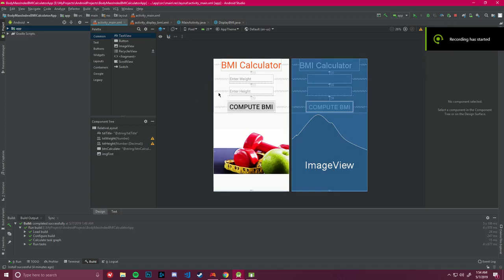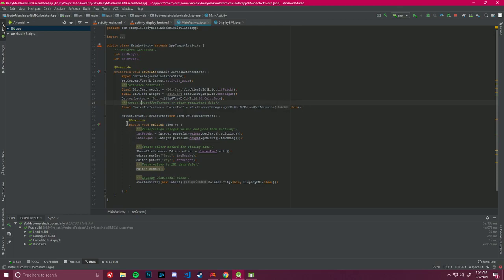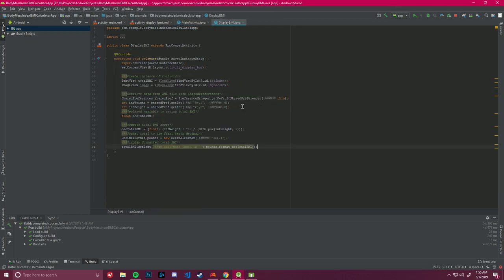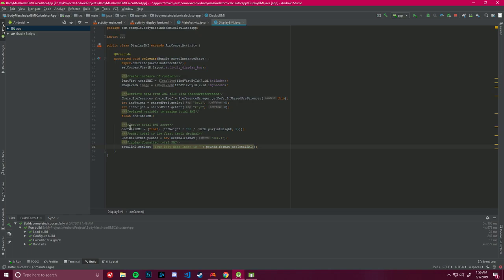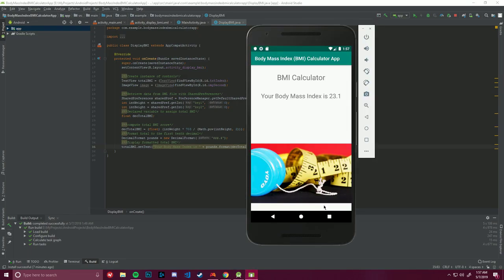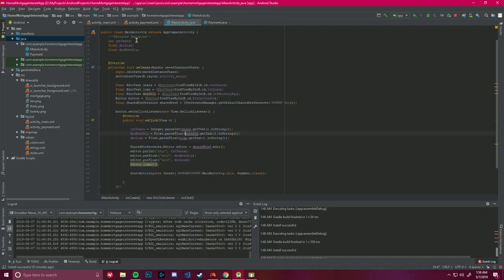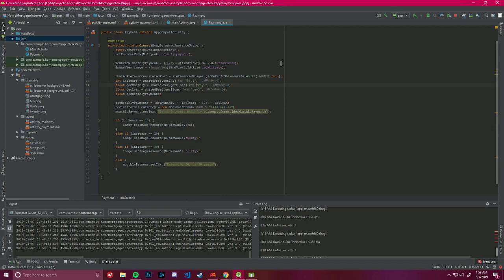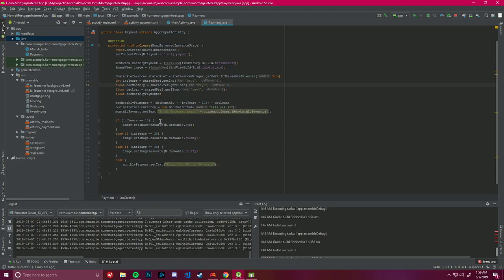Chapter 11 Projects